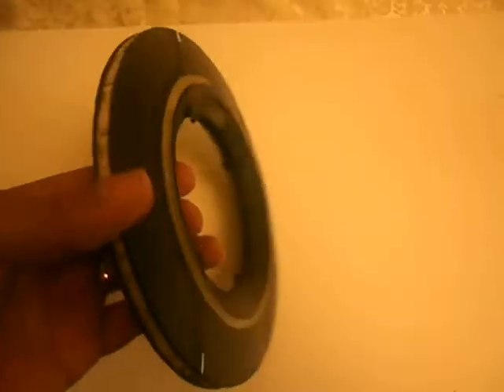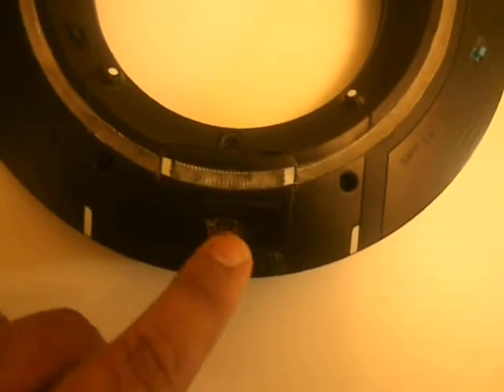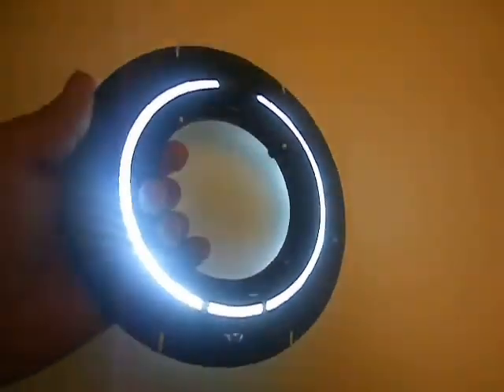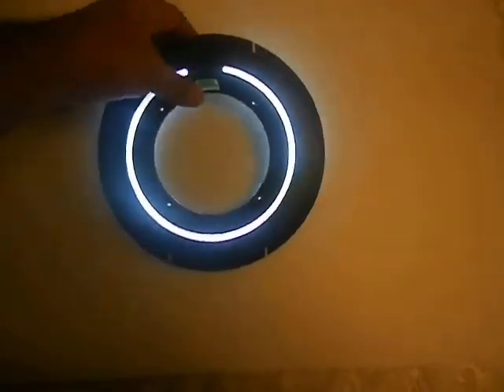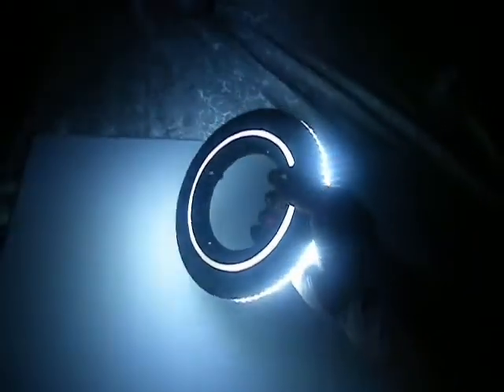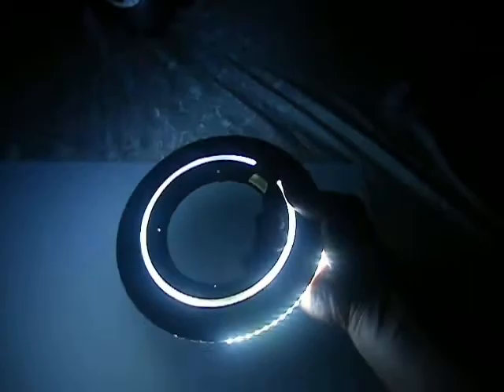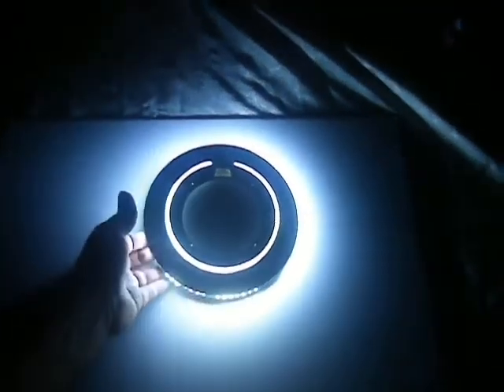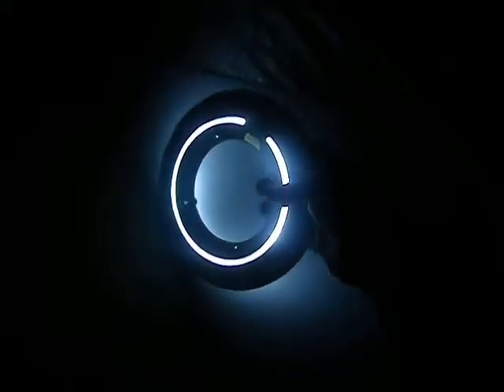Tron Legacy: Modified Sam/Kevin Flynn Superbright Rechargeable Identity Disc -- White Compact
Hello All,

This is my newest prototype disc.  It doesn't have any sounds, but is superbright and compact.  It utilizes rechargeable batteries and can be charged via a mini usb port. Purchase Mod Kit (v2.0) ($78)

If you would like to order a Tesla and would like 1000 free miles, please use my